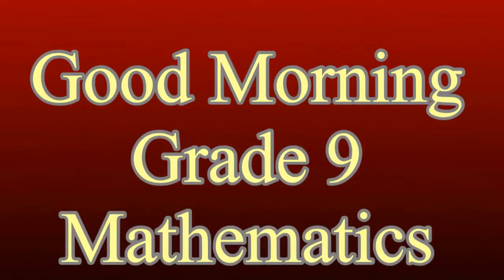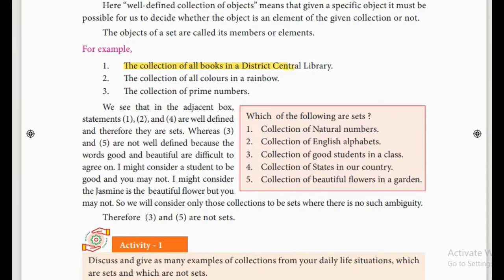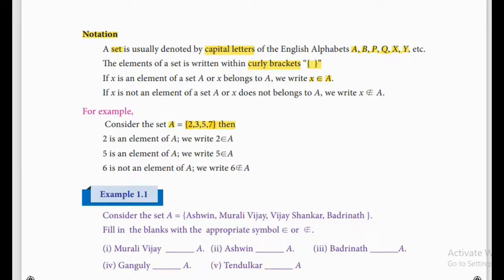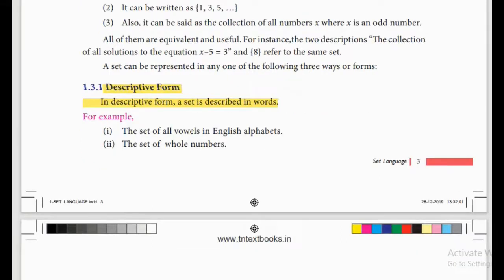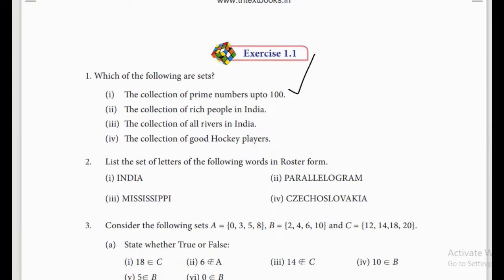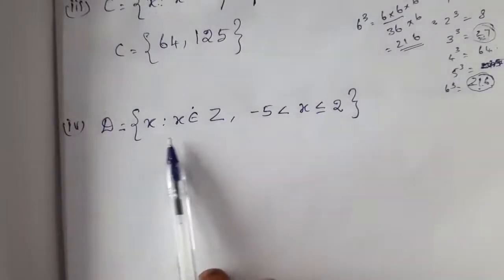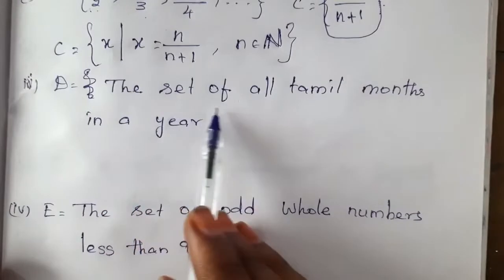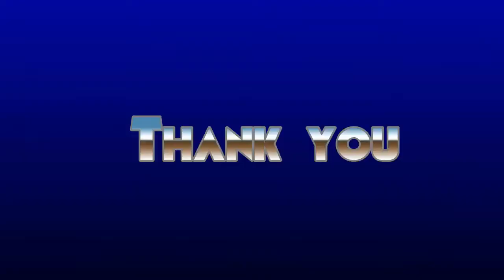Grade IX - Maths || Unit - 1 Revision 27/03/2021 || Online Class, Bethlahem Matric School